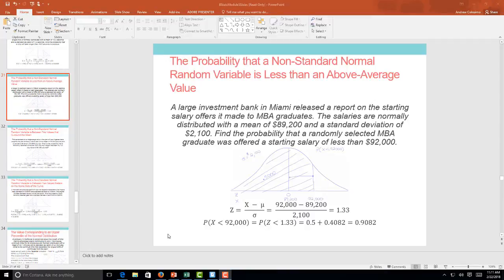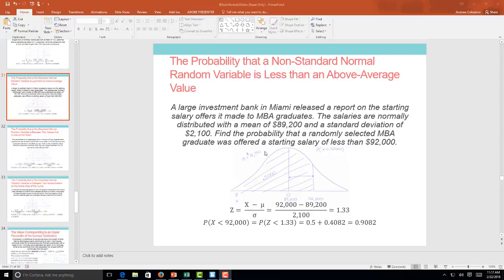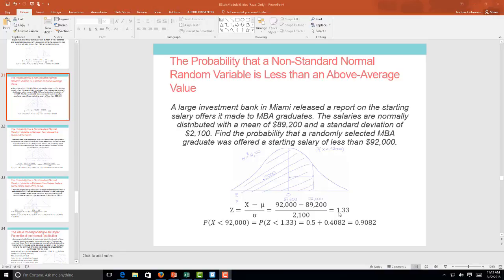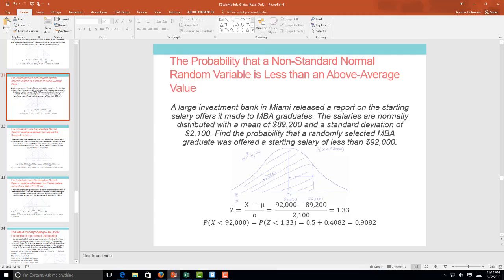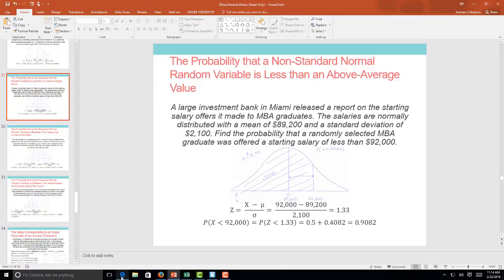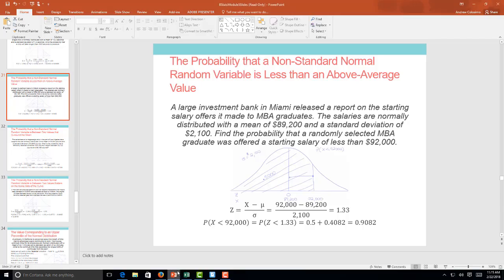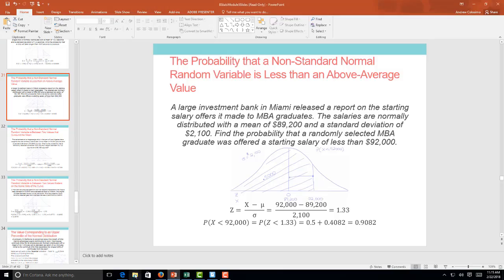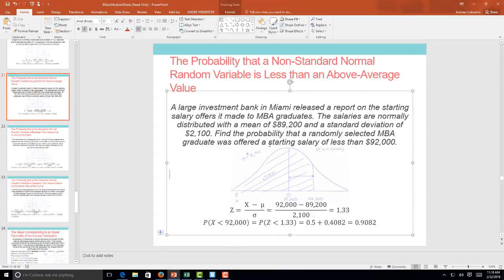Normal dist example 2